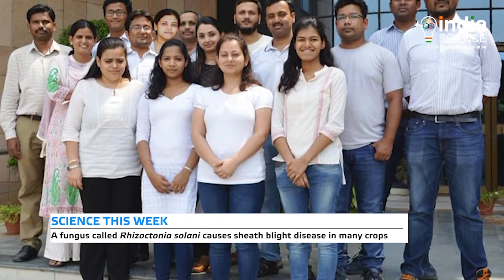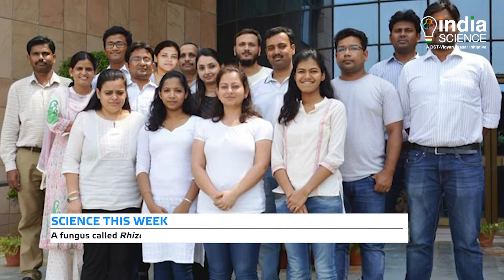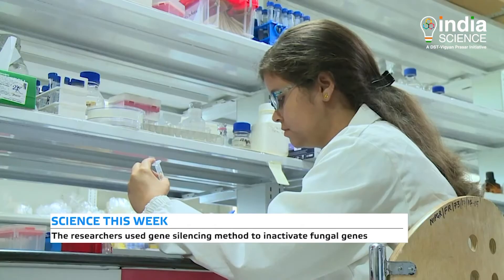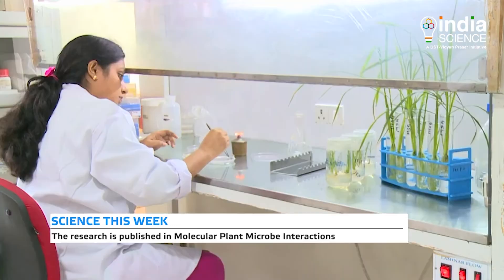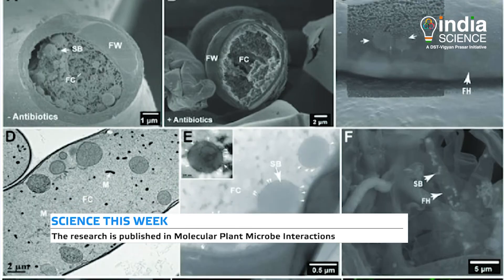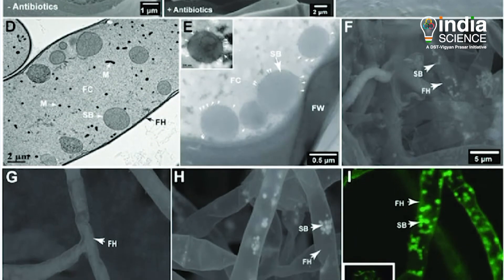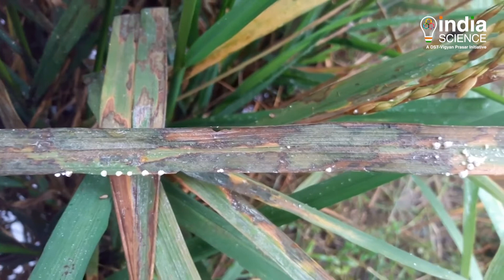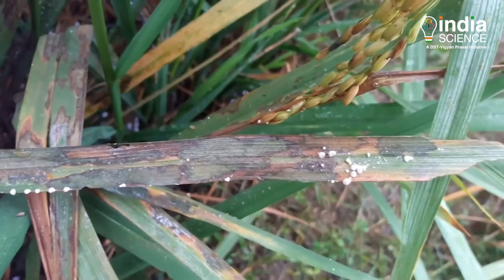New method to control Sheath Blight Disease (E)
Researchers at the New Delhi based ‘National Institute of Plant Genome Research’ have developed a new method to control sheath blight disease in crops. A recent study by NIPGR researchers has found that downgrading the expression of the fungal genes may be helpful in formulating effective strategies against the sheath blight disease.